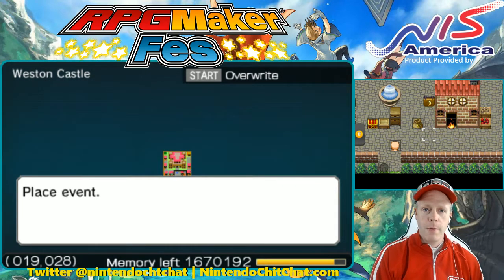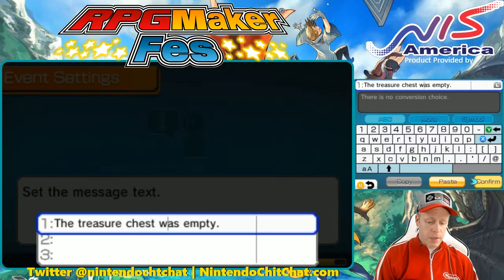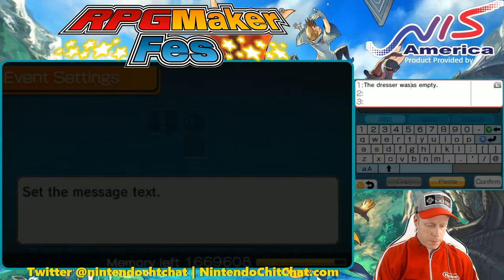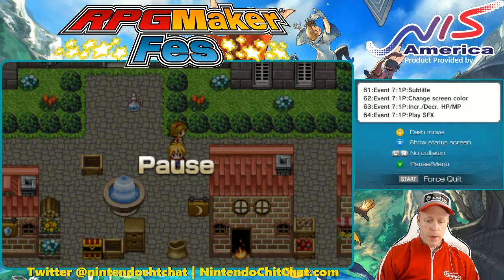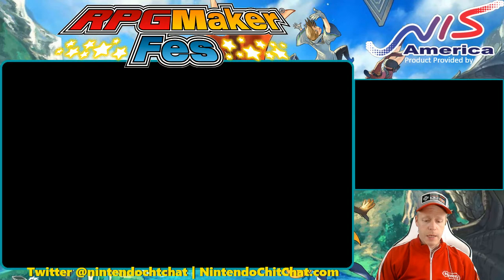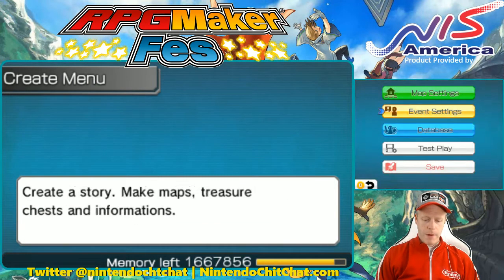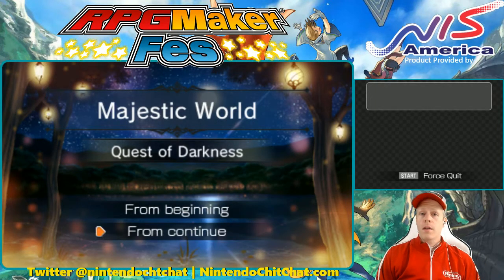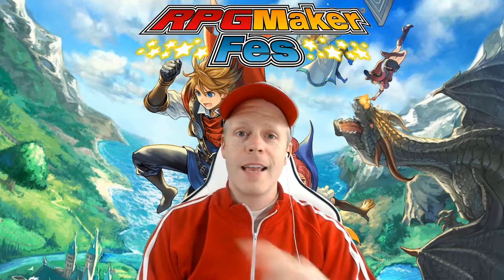RPG Maker FES - Tips, Tricks, Ideas #4 - Tutorial [Nintendo 3DS | NIS America]